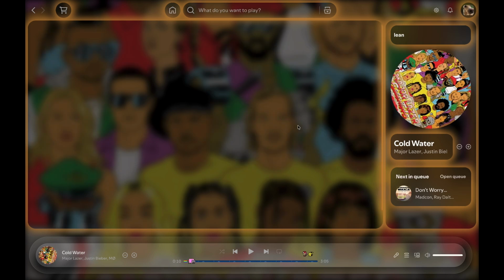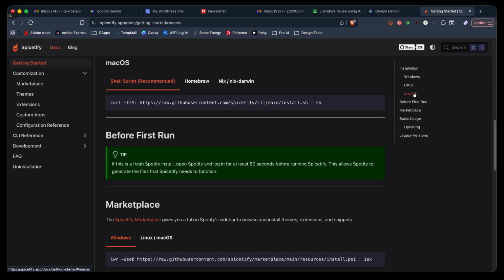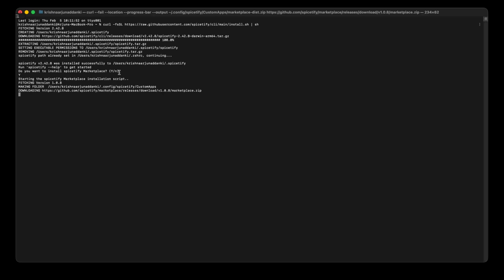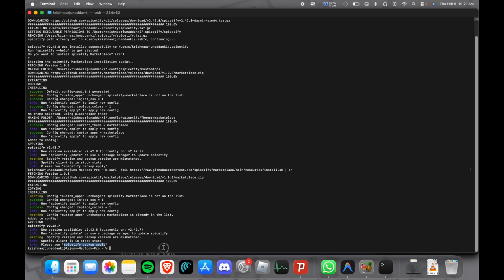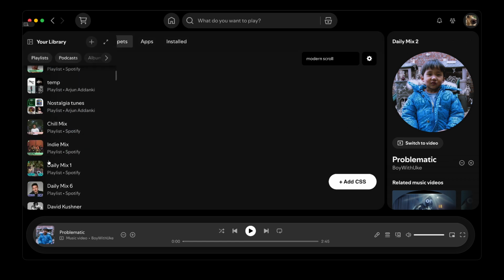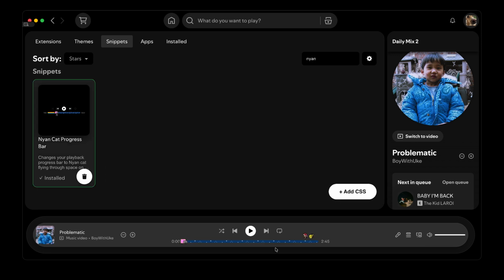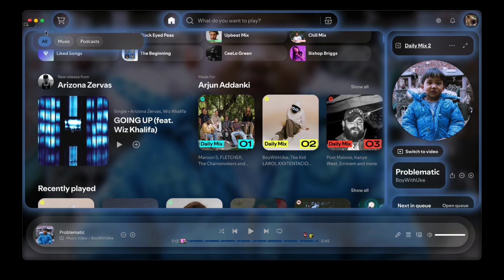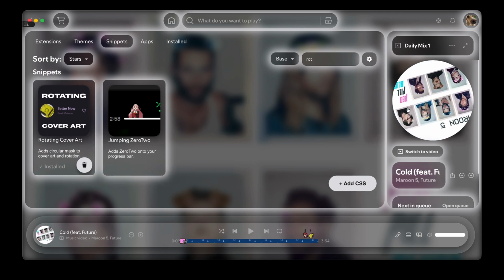Minimalist Spotify Desktop in under 10 minutes!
Fixes (mostly if you tried before and have incomplete install)

spicetify backup apply

spicetify update

spicetify restore backup apply